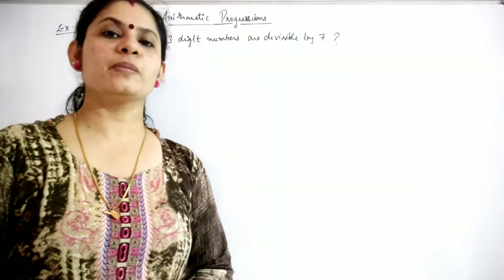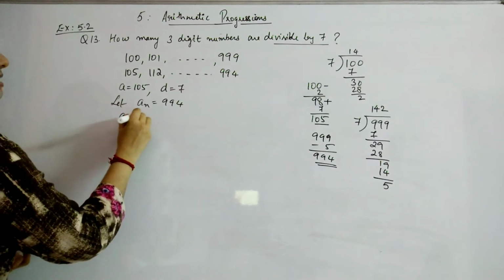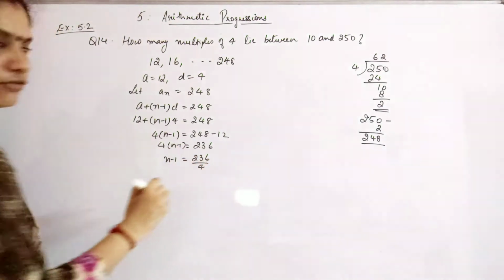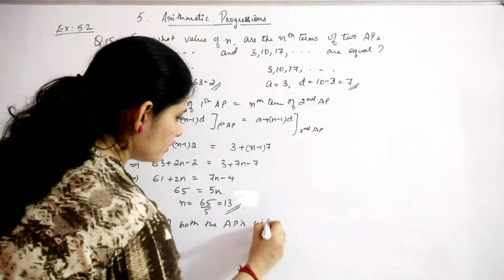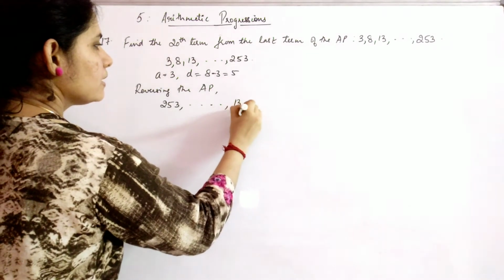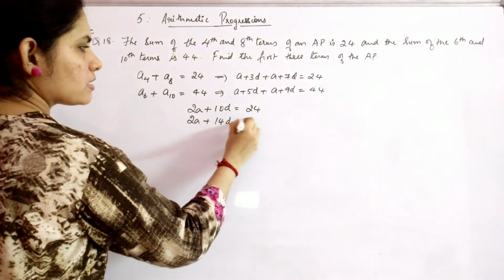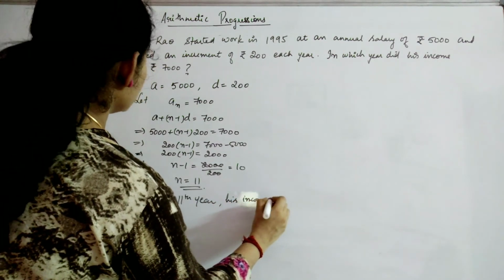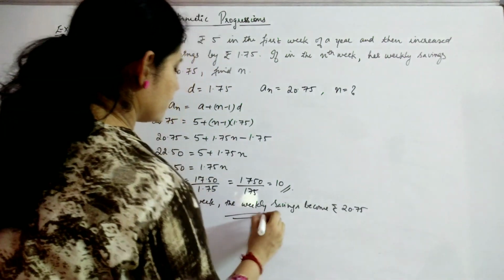Class X, Mathematics,Chapter 5,,Arithmetic Progressions,Exercise 5.2, Que 13 to Que 20 Solved,Part 8